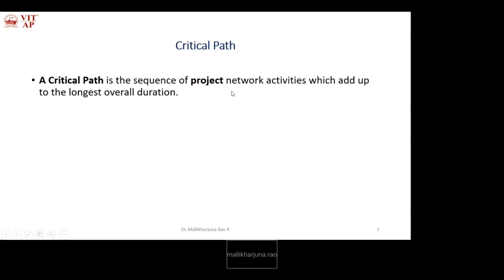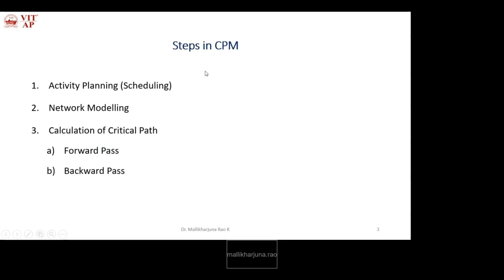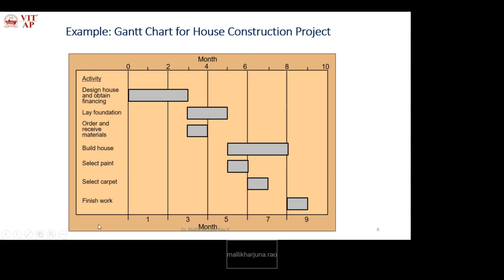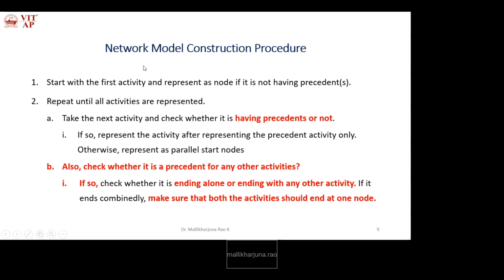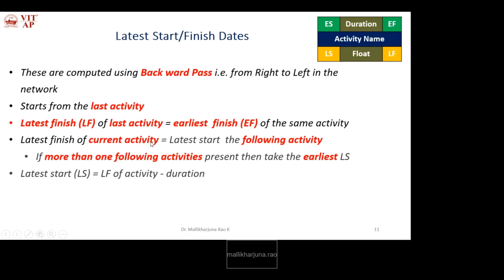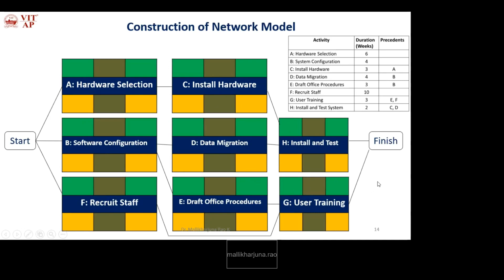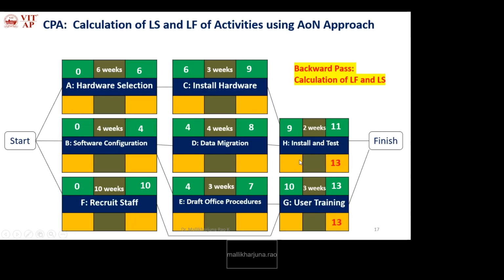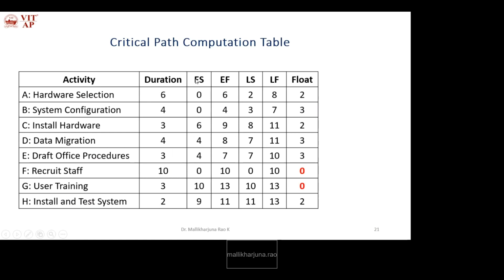Critical Path Method in Software Project Management - Mallikharjuna Rao K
This video explains Critical Path Method which is useful how to find critical path in software project development. And also finds the various critical activities existed in the project development schedule. Finding critical path helps the project managers to schedule the project activities or tasks effectively.